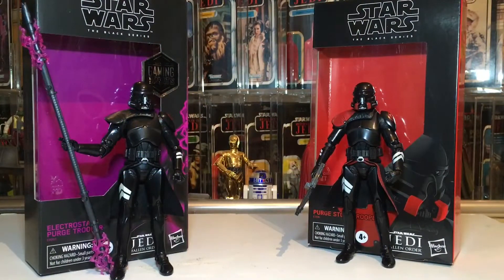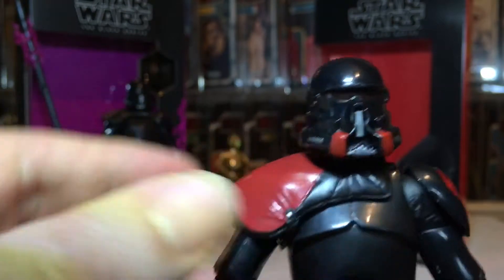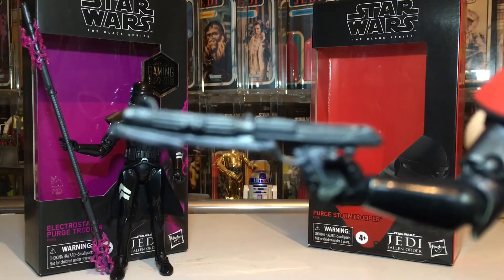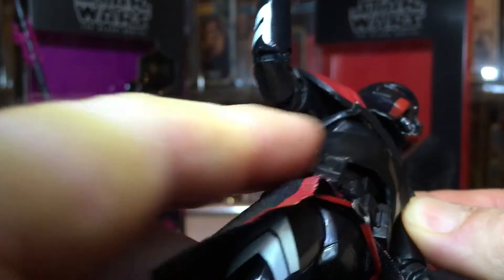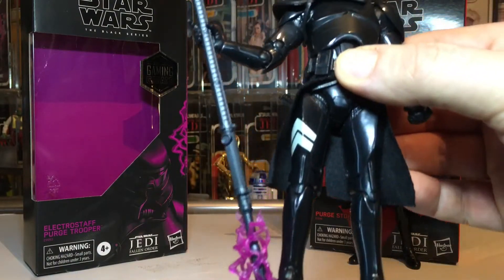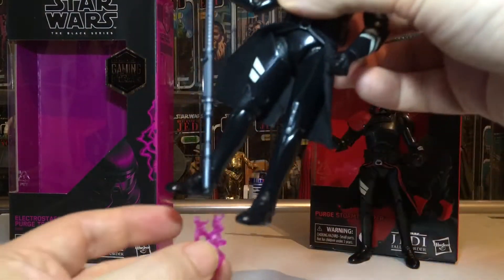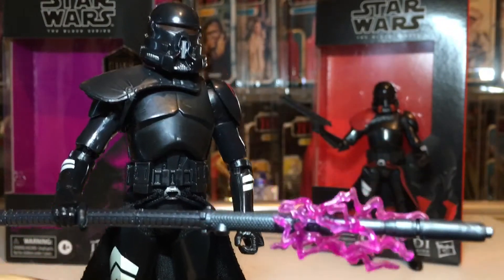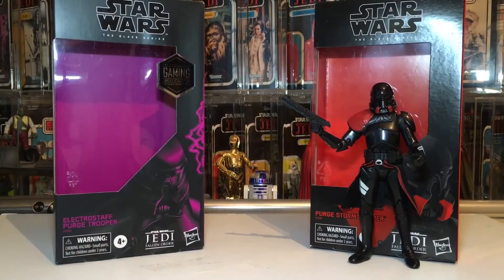Star Wars The Black Series Electro Staff Purge Trooper &Purge Stormtrooper unboxed Review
A review of the the black series 6 inch purge troopers action figures unboxed.